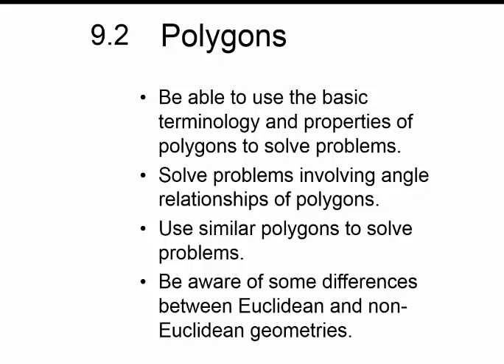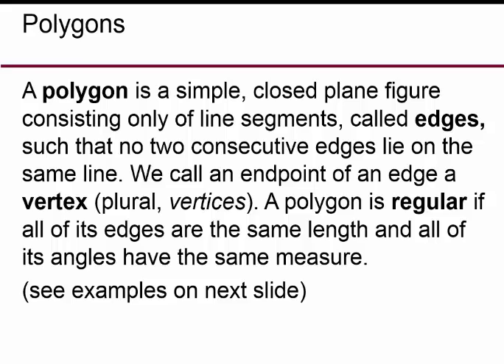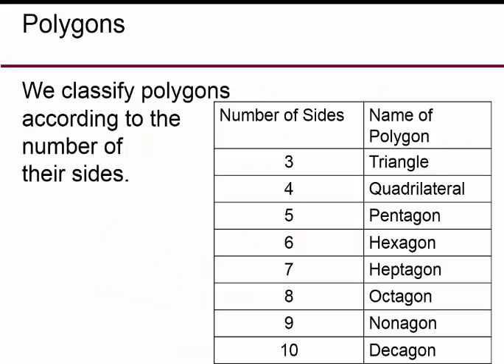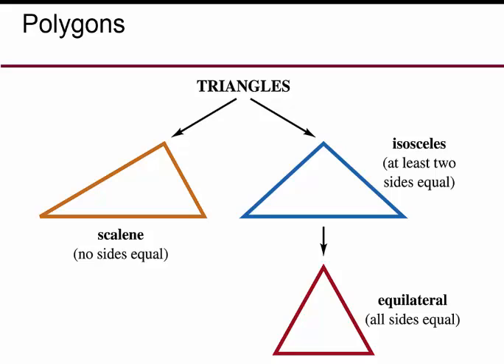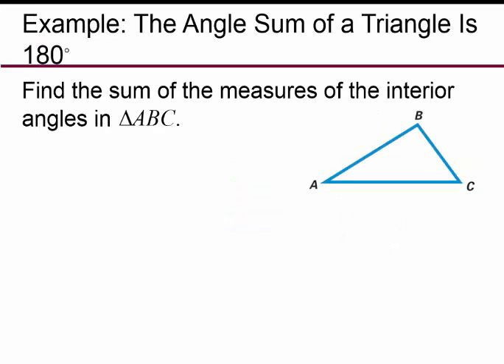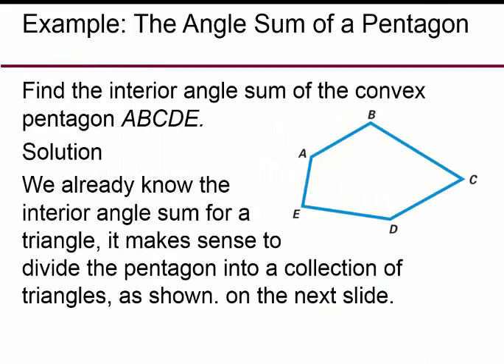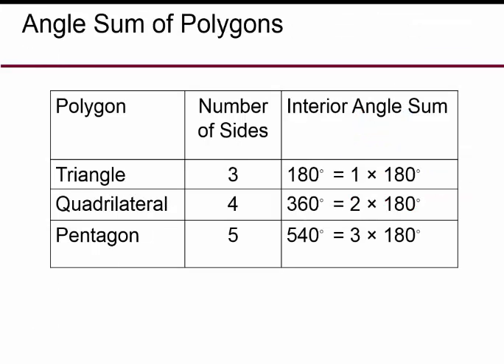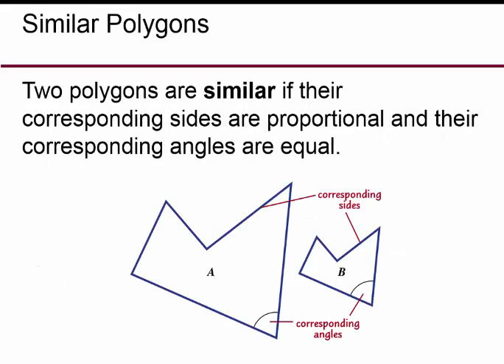MGF 1106 9.2 Polygons